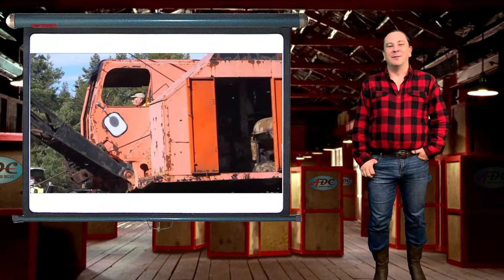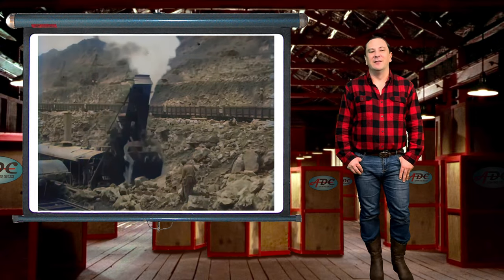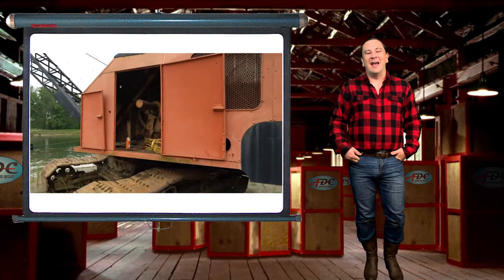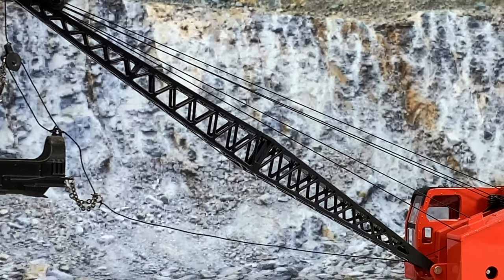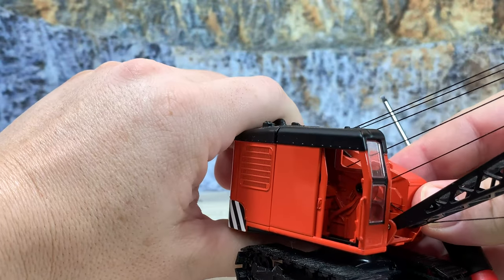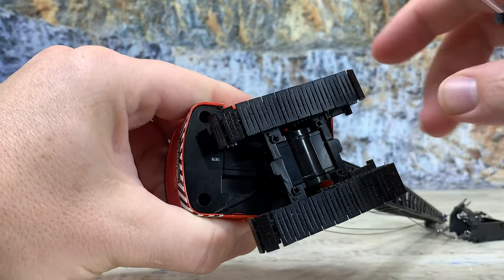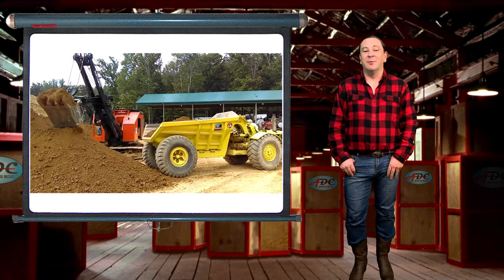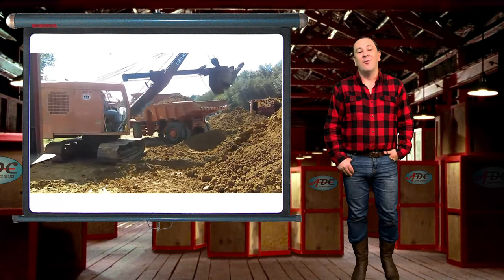Northwest Engineering 25-D Dragline Made a Great National Toy Truck ‘N Construction Show Model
Toy Trucker ‘N Contractor magazine puts on the National Toy Truck ‘N Construction Show every year and today they only make a show truck model, but they used to make a show truck model and a construction model.  In 2009 SpecCast was commissioned to make a model of a Northwest Engineering Model 25-D Dragline for the show.  In this video I talk about cable friction machines, Northwest Engineering, the Model 25-D and review the SpecCast model.

Key Moments in this Episode:
0:00 Cable Operated Cranes Ruled Till Milwaukee Hydraulics Developed the Hydraulic Crane
2:03 Northwest Engineering Founded and Builds Cranes
2:37 Steam Power Replaced by Gasoline & Diesel Engines
3:11 Production Numbers Grow at Northwest’s Green Bay, WI Factory
3:52 Northwest Failed to Keep Up and Sold to Terex
4:05 Hydraulics Made Cranes Safer & Stronger & Pushed Cable Friction Operated Machines Aside
4:56 1:50th Scale Northwest Engineering Model 25-D Dragline by SpecCast for the 2009 National Toy Truck ‘N Construction Show
10:09 Toy Trucker ‘N Contractor Offers Models to High Standards
10:49 Northwest Engineering Model 25-D Dragline Will Do The Job
11:49 What to do Next

Cable-operated backhoes, shovels and draglines could be seen on almost every construction job, before the 1940s.  Then began the era of Hydraulics.   Milwaukee Hydraulics Company president Roy Billings saw an opportunity to use hydraulics to build a safer crane. By 1946, Milwaukee Hydraulics had developed America’s first hydraulic crane.

Hi I’m Logan the 64th Gear Jammer Skeele here with another episode of Toy Talk.  Today’s episode is about another great Toy Farmer/Toy Trucker ‘N Contractor magazine release.

Smash the like button for this highly detailed Northwest Engineering Company Model 25-D crane/dragline by SpecCast for the 2009 National Toy Truck 'N Construction Show.

Milwaukee Hydraulics Corp developed America’s first hydraulic crane in 1946. Prior to that, cranes, drag lines, back and face shovels were operated mechanically using friction, cables, and pulleys. Even the steam face shovel that Bucyrus-Erie used to dig the Panama Canal was a cable operated machine.

Northwest Engineering Company was founded in 1917, by the Hartman-Greiling Company, of Chicago. Hartman-Greiling started manufacturing cranes in 1920.  Northwest led the way in crane development and manufacture in cranes until 1983.  Terex Corp acquired Northwest in 1983 and operated Northwest until closing Northwest a few years later in 1990.

Soon, Northwest became the second largest manufacturer of excavators in the US.  Tough, durable and reliable became Northwest’s reputation.

Remember at the beginning I mentioned, Milwaukee Hydraulics had developed America’s first hydraulic crane in 1946.  Yet Northwest continued to manufacture cable operated cranes into the 1950s.  Annual production numbers increased until 1955 when over 1,000 cable excavators left the Green Bay factory in that year.  However, failure to keep up with the competition eventually caused Northwest to sell out Terex and finally to close down in 1990.

Hydraulics, made cranes, safer, and stronger. Hydraulic excavators took over and replaced cable friction operated machines. Hydraulic pistons are used extensively to provide muscle power to make back/face shovels work much more efficiently.